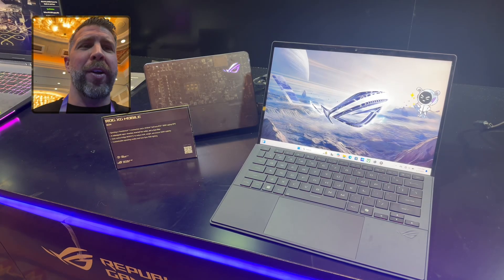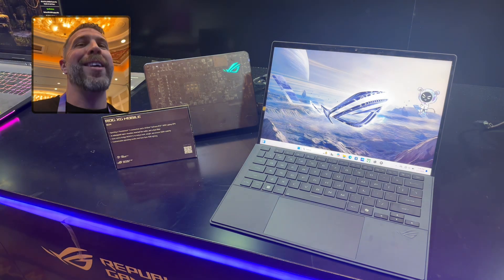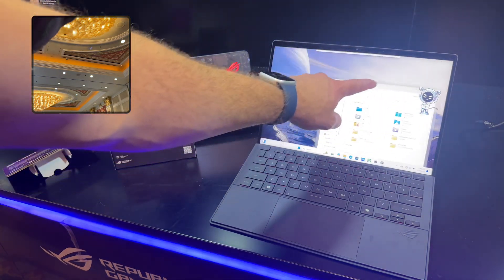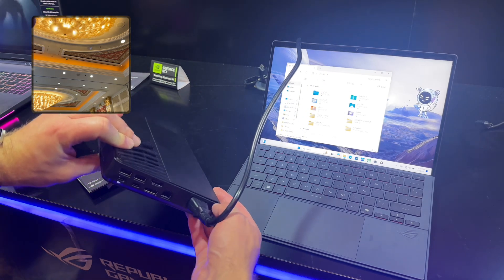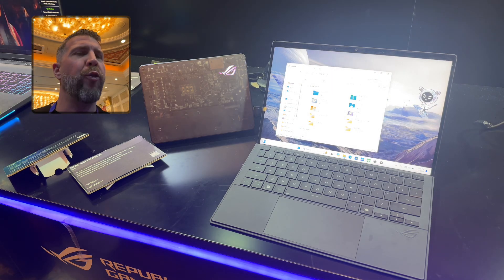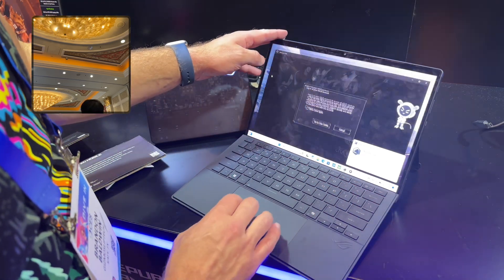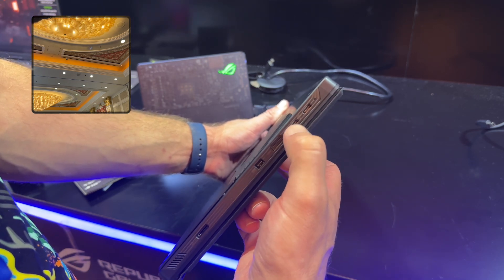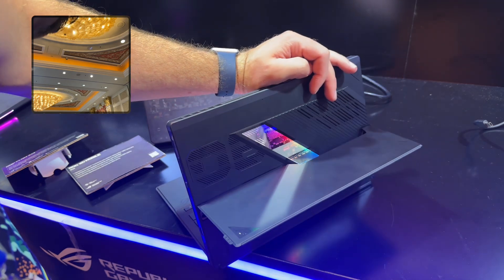The MOST POWERFUL Tablet Ever! Meet Asus Flow Z13 with 16 Core / 32 Thread Ryzen AI Max+ 395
You can find links to research, preorder, and buy all RTX 5000/4000 series laptops on my 2025 Gaming Laptop List

00:00 - Asus Flow Z13 Quick Look
00:29 - Specifications and iGPU Impressions - Asus Flow Z13
01:55 - ROG XG Mobile GPU Dock - Asus Flow Z13
03:24 - Design and Build Impressions - Asus Flow Z13
04:01 - Port Selection - Asus Flow Z13